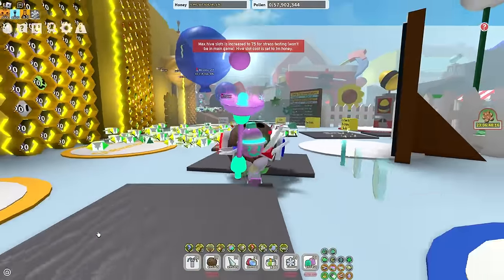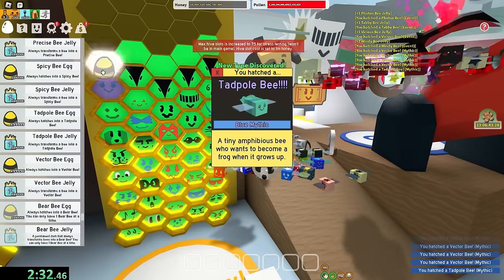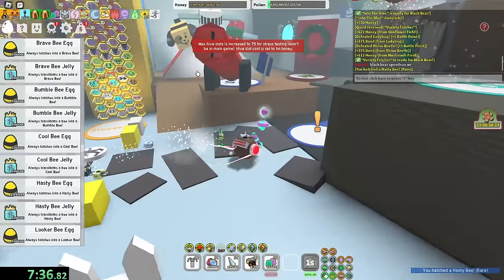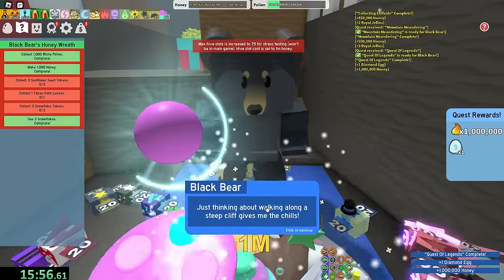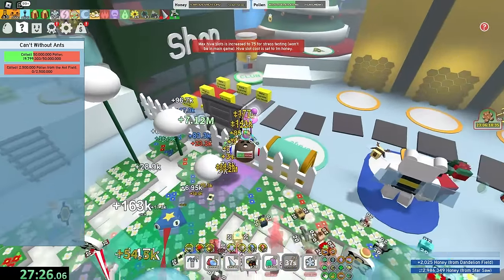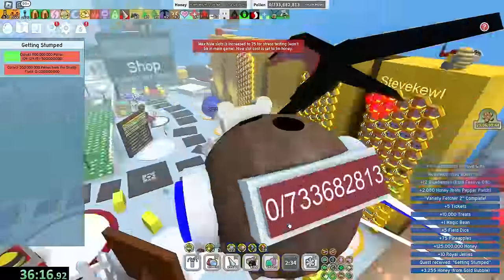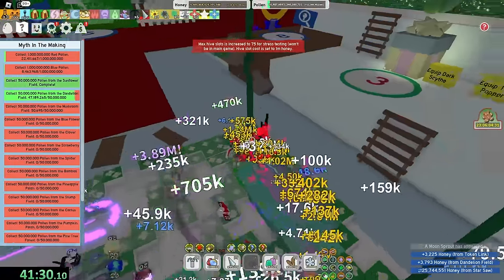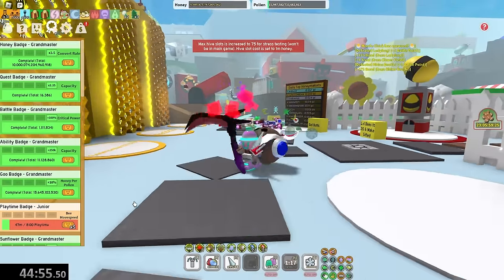I Speedrun the Bee Swarm Simulator Test Realm with 75 Bees and broke the game.. (The Finale)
AFTER THE LONG AWAITED VIDEO. I finally speedrun the Test Realm in Bee Swarm Simulator again, except this time I have honeyday event and more significantly, 75 Bees! this was hella insane, I got an insane time (world record..? ;) watch to find out